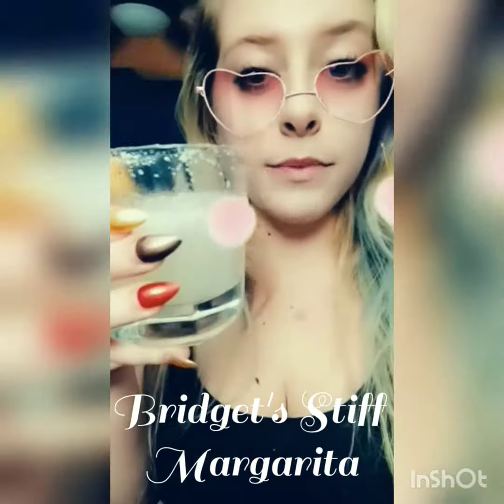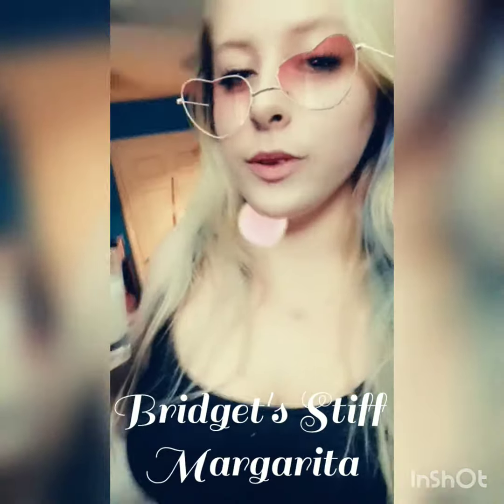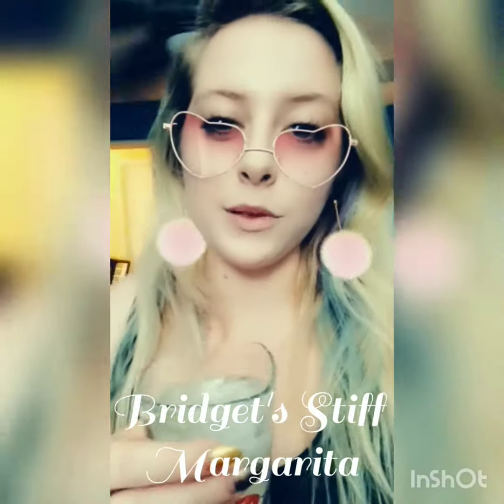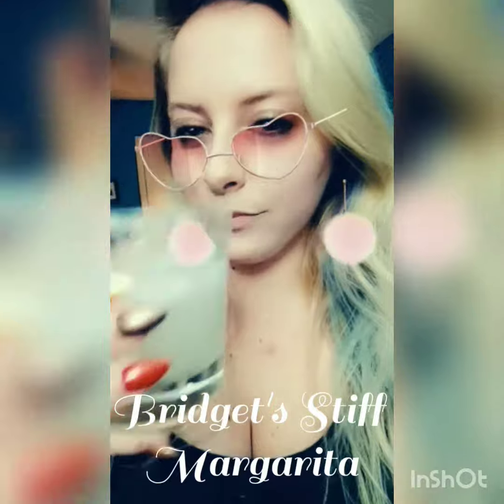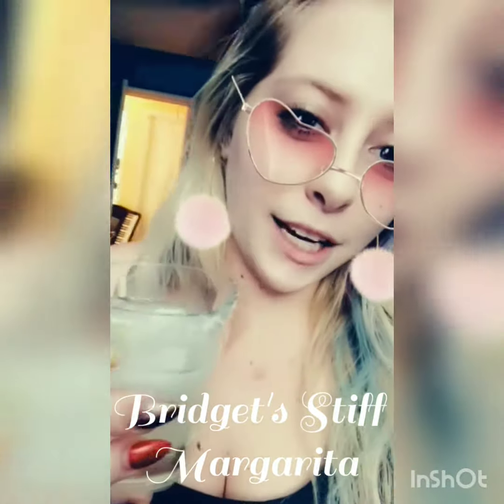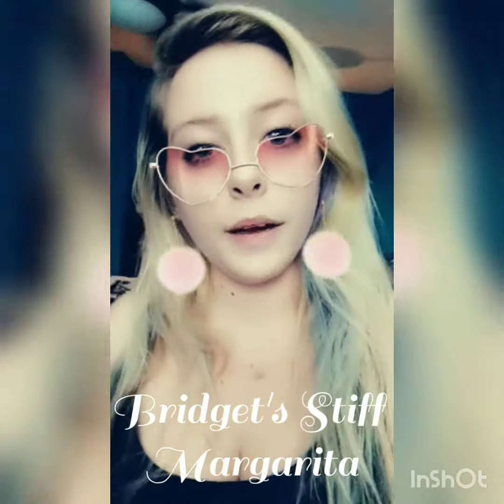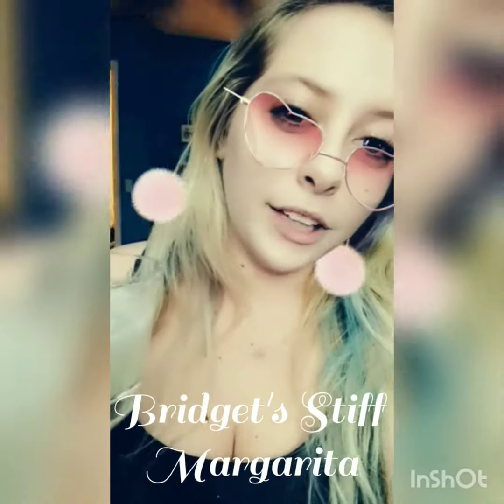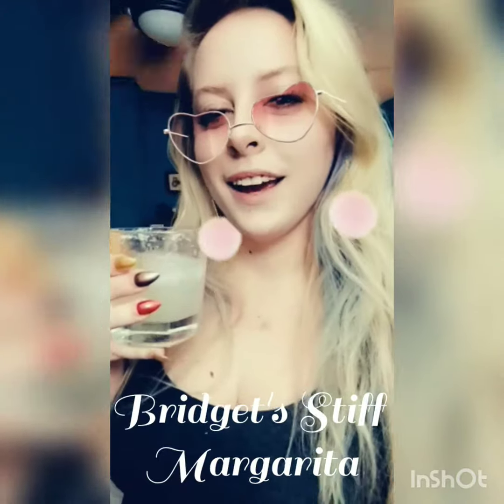HOW TO MAKE THE BEST MARGARITA!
Hey y'all, this Margarita is the best and strong!!